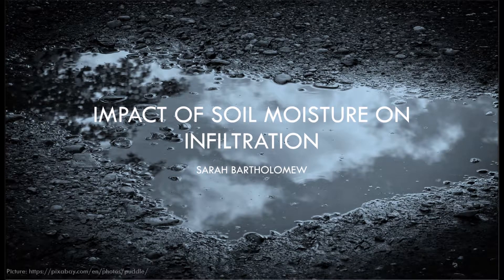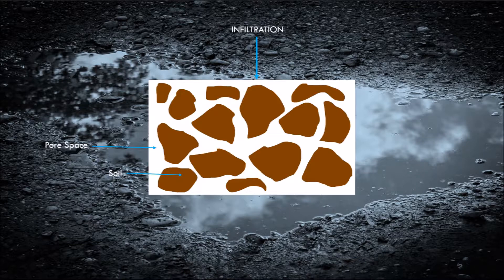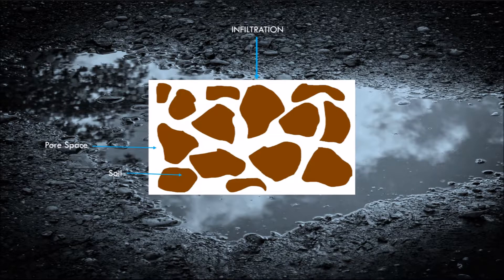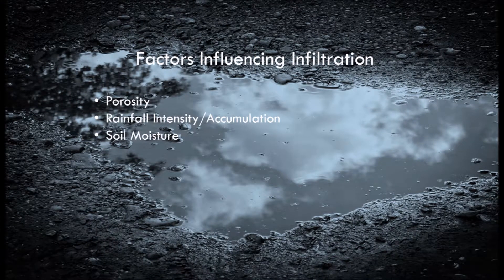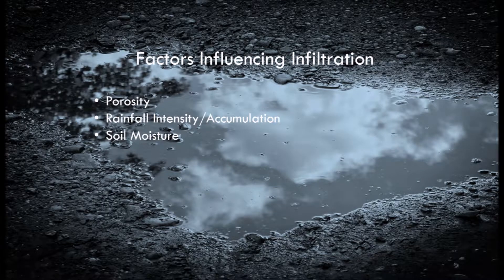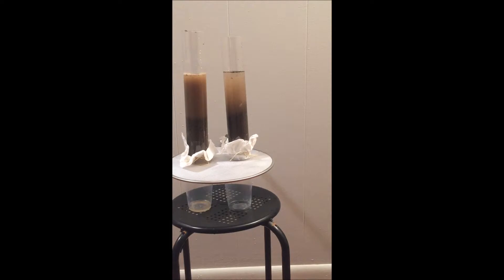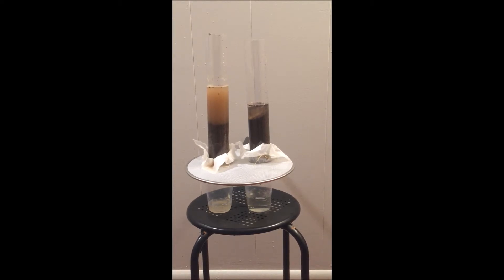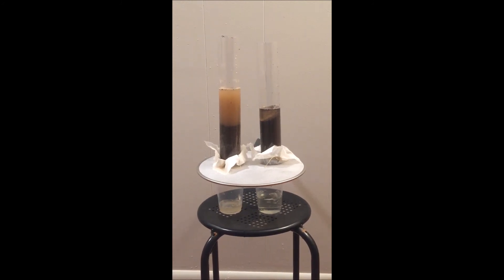Impact of Soil Moisture on Infiltration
This video explains and demonstrates the role of soil moisture on infiltration.